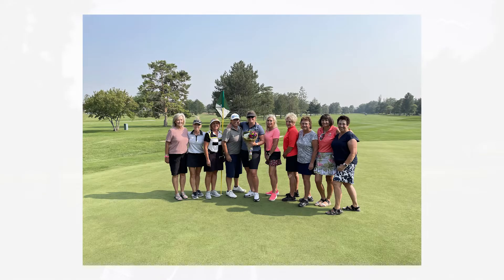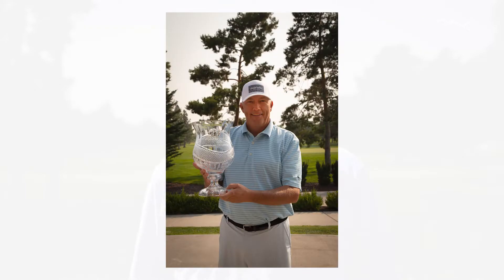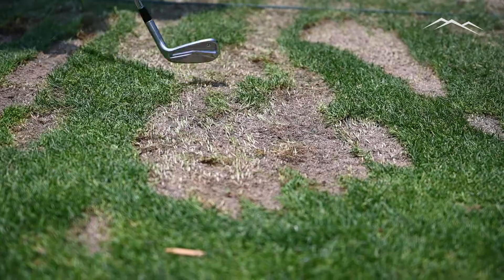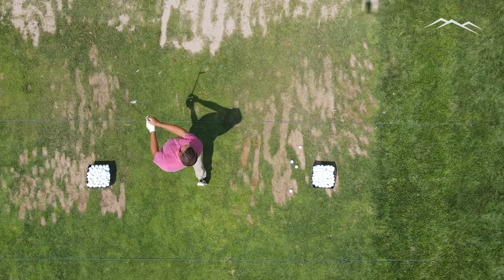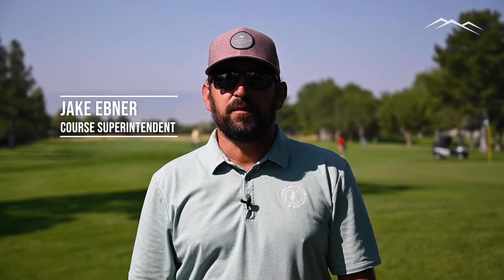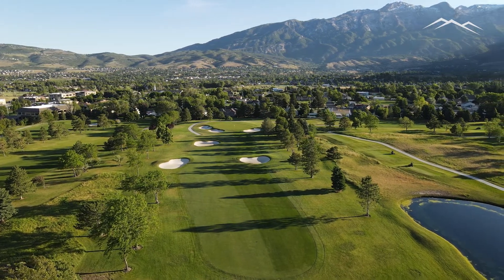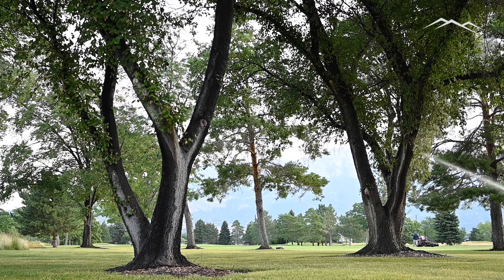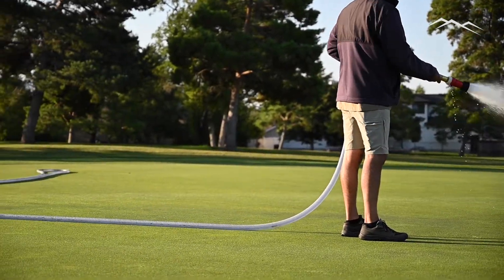Alpine Country Club | August Video ECHO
Welcome to your August video ECHO. This month we hear from a variety of the leaders at Alpine Country Club. Kent congratulates our 2021 Club Champions, Brock demonstrates a simple trick to help maximize our practice range turf and Jake reviews some of the feedback we received from our complimentary USGA course inspection.